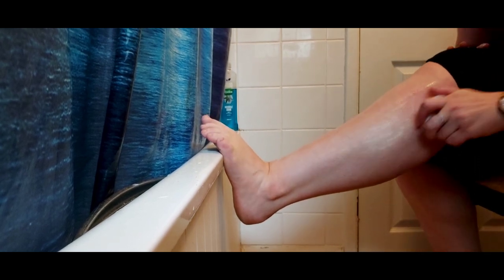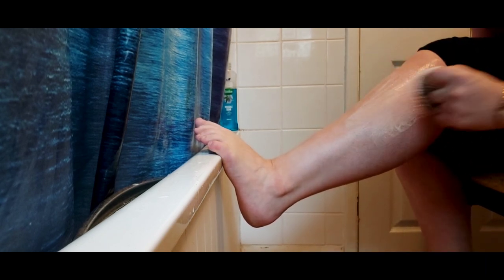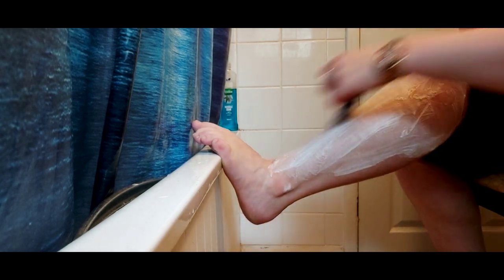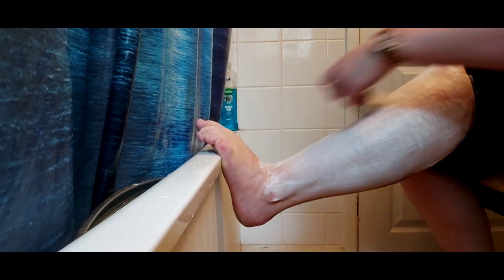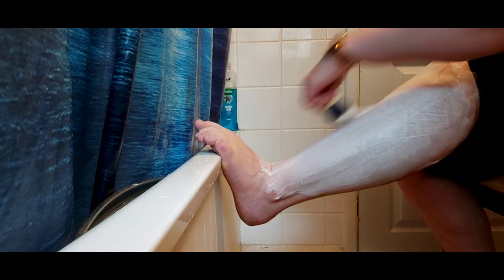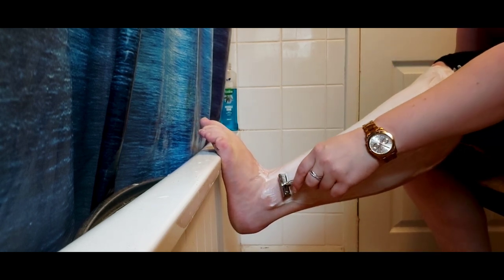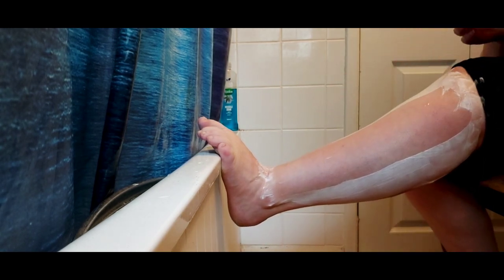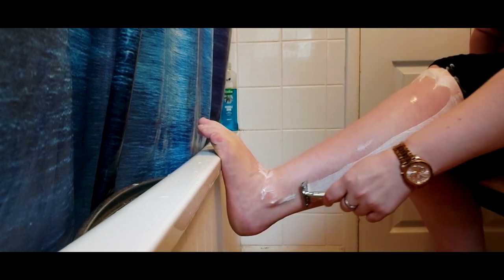King.C.Gillette razor and blades. Fine platinum!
king c gillette razor. fine platimum
 good shave today. please excuse the constant talking 😬